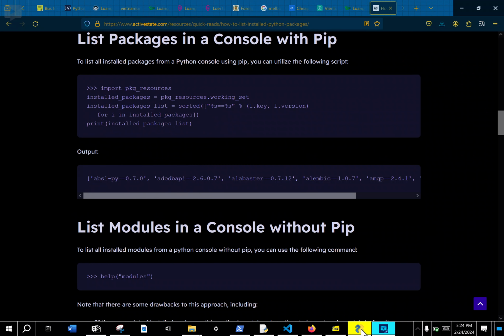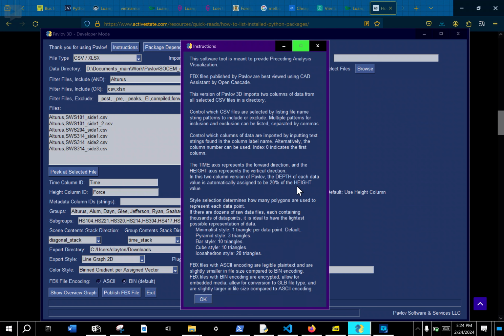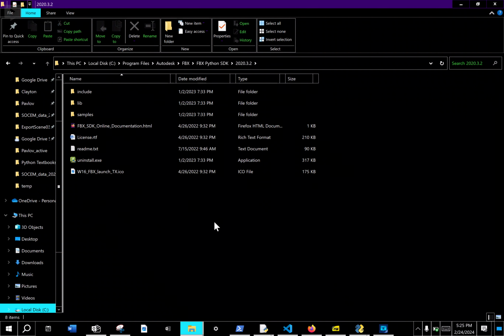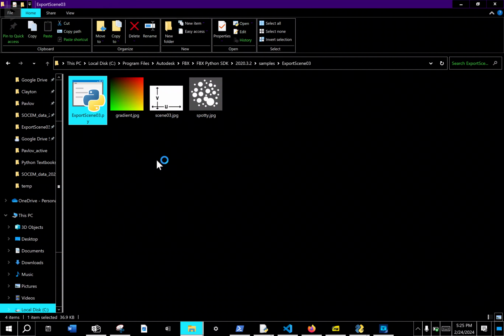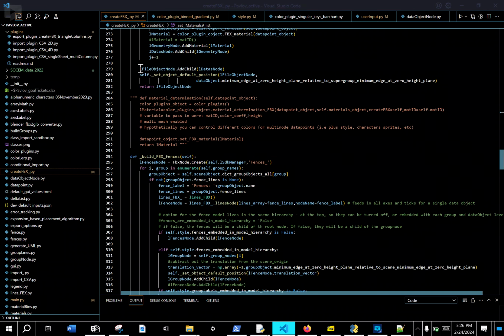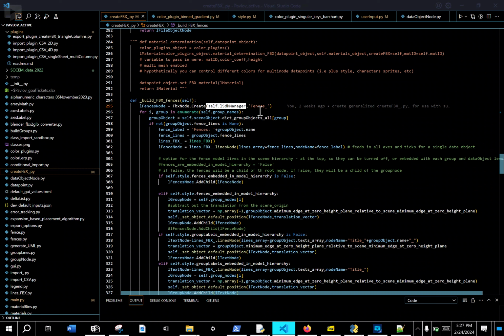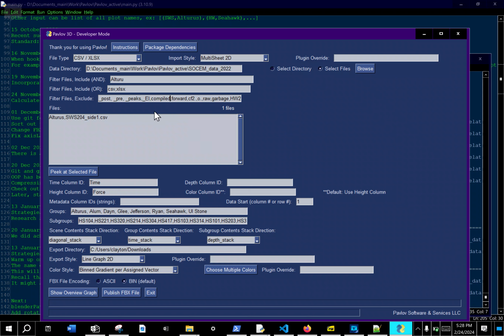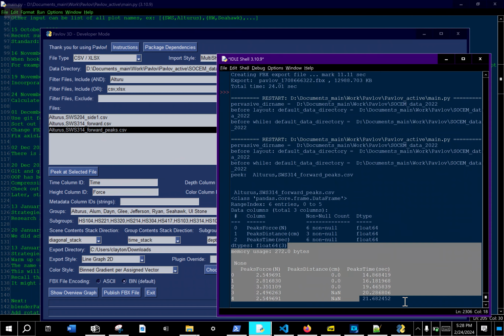Pavlov Dev Intro, Part 1/9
This is a program for publishing FBX files that spacially represent CSV data.